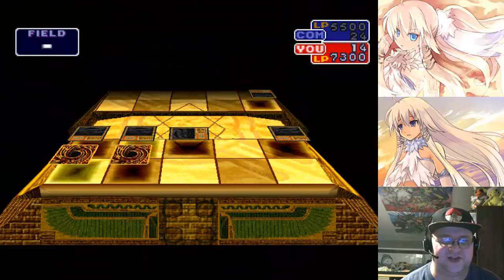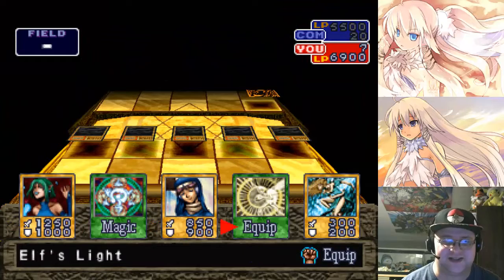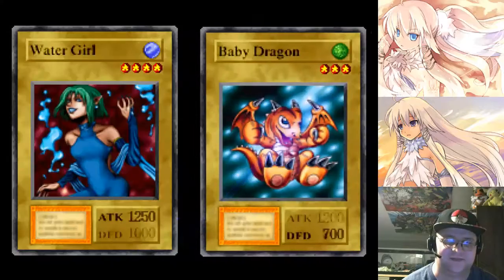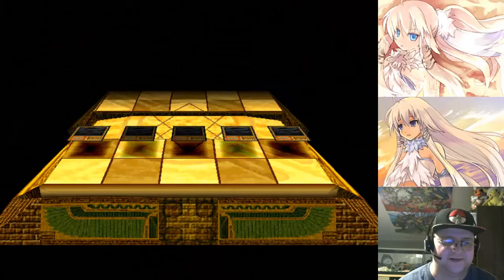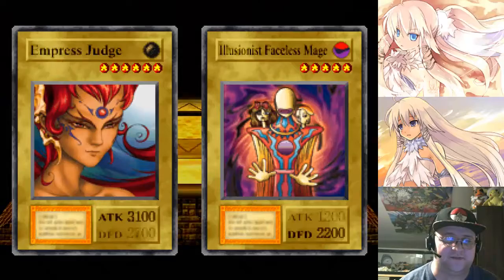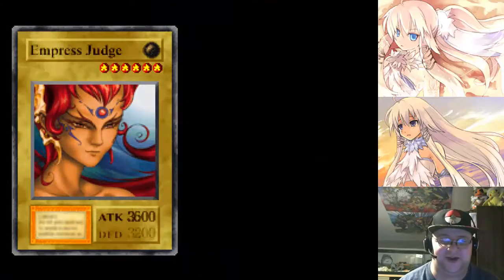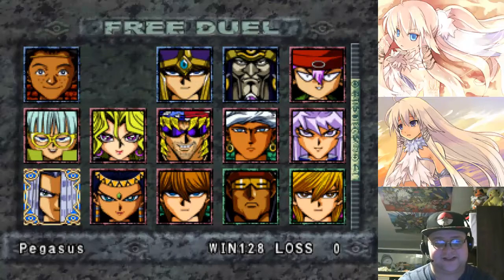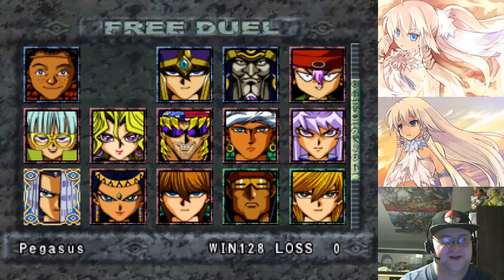Forbidden Memories: Part 30 (Female)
In this episode I continue my grind efforts and get shot down by bad luck.